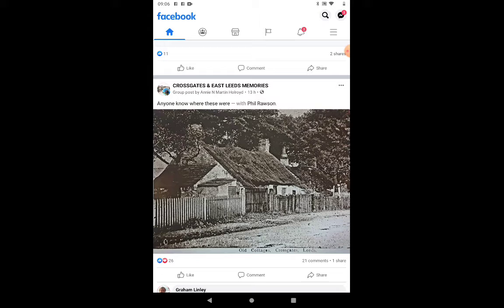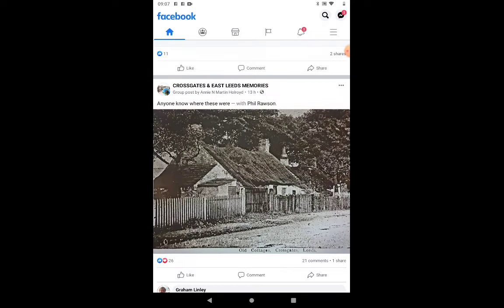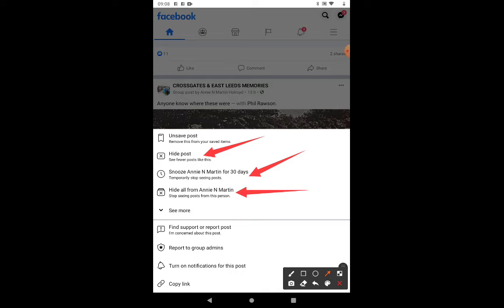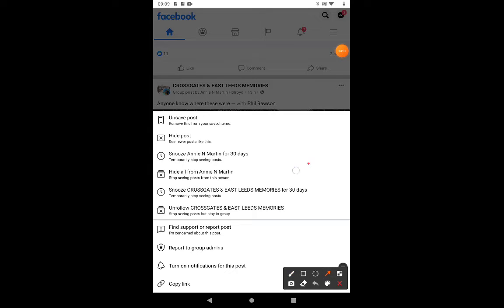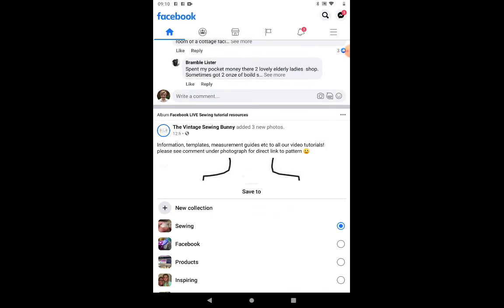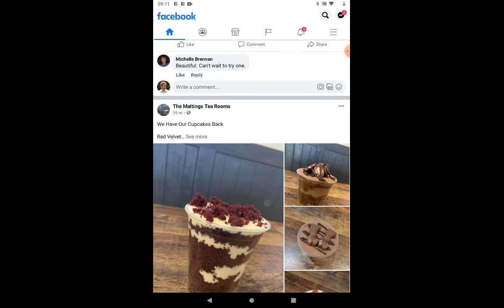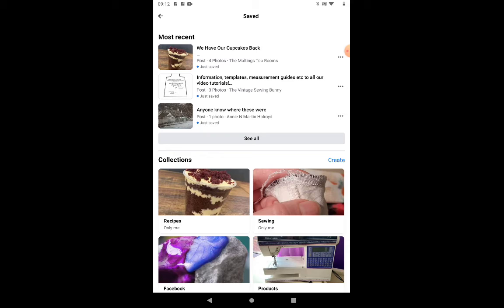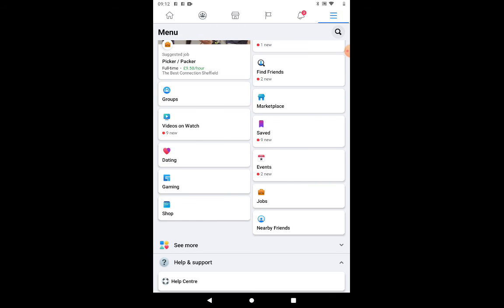Facebook | Part 9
How to save posts on Facebook to read later.